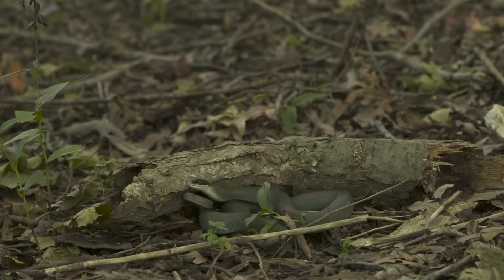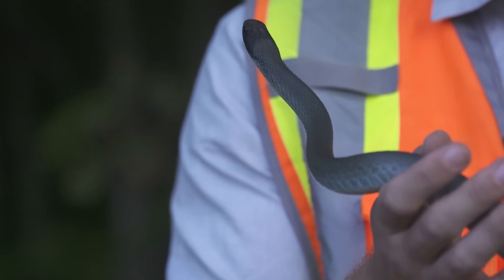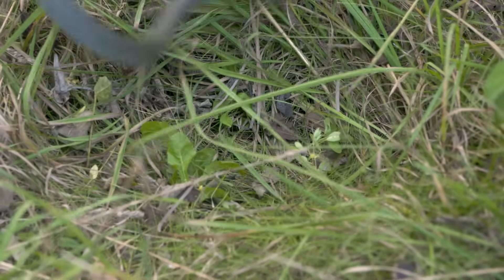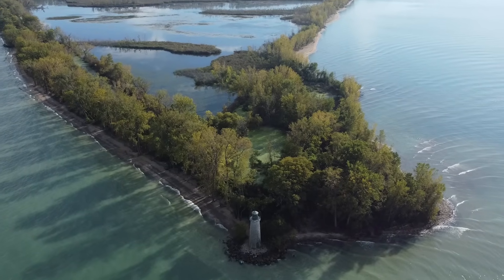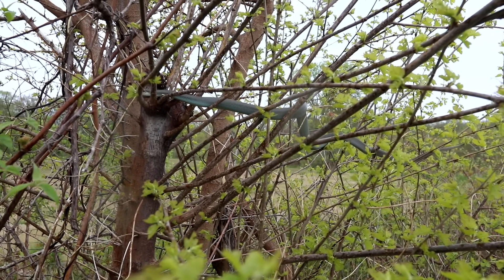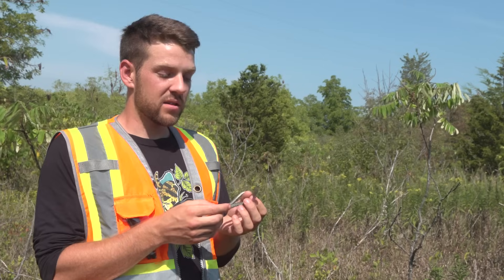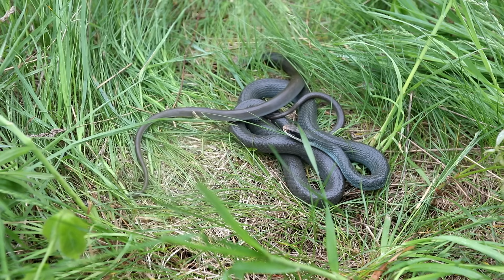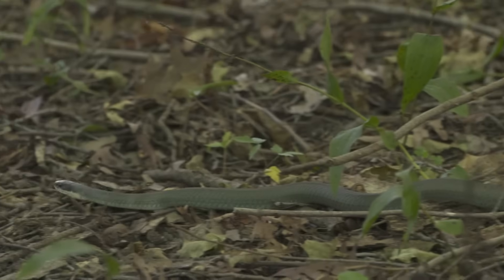The Blue Racer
Blue racer snakes have survived for thousands of years, but now they are endangered. The only home left for them in Canada is on Pelee Island. In this video Ryan Wolfe, a master’s student at UofT, shares his passion for the racer and explains how these snakes can benefit humans. But now they are the ones that need our help. If you are a landowner, or just visiting the island there are things you can do to help preserve this species.

Funding for this project was provided by the Government of Ontario.

Learn more about the work Ontario Nature is doing to protect wild species, wild spaces, species at risk and vulnerable habitat